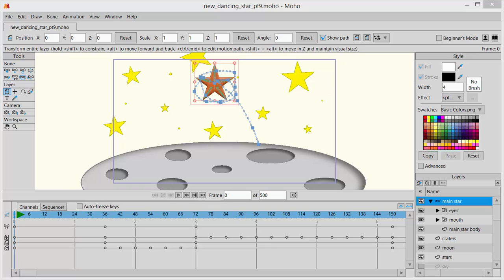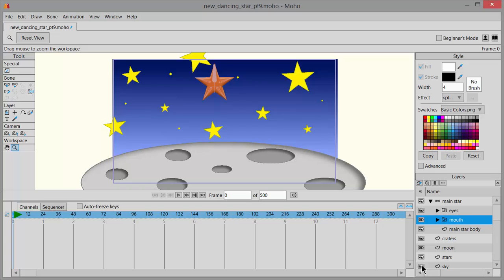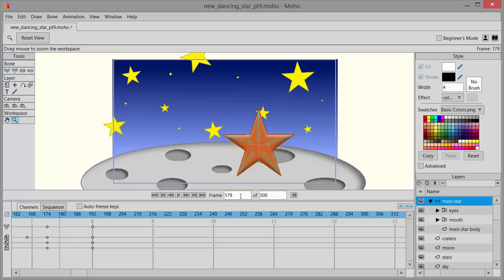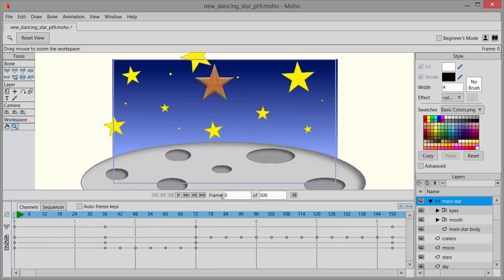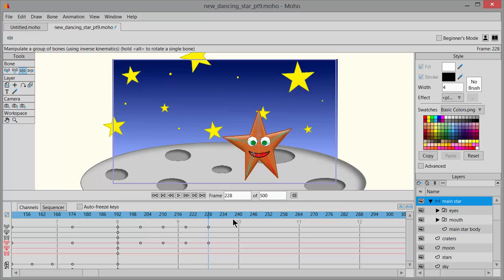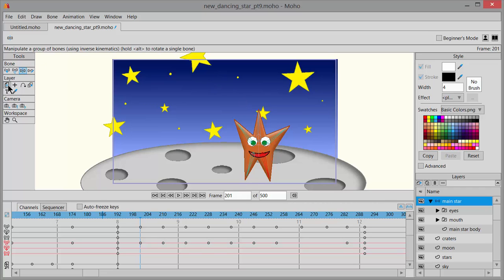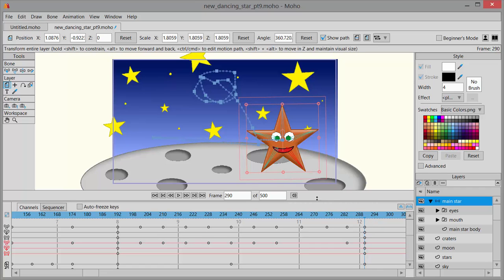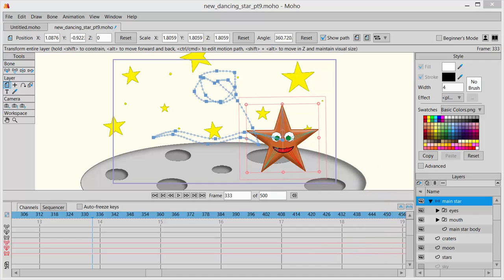DMA 111 Dancing Star - PT09